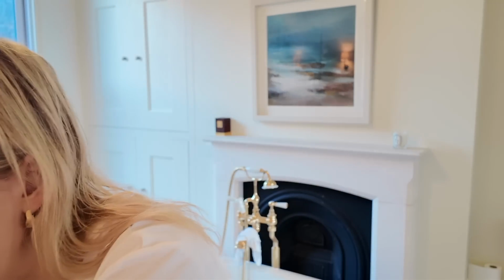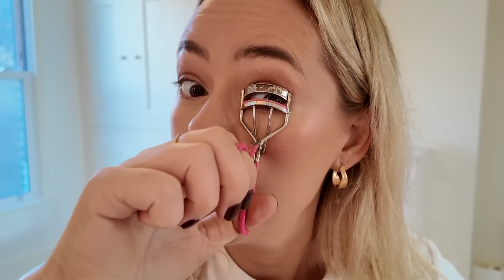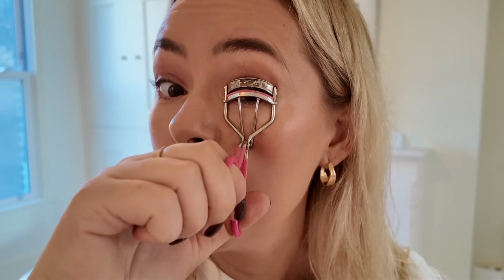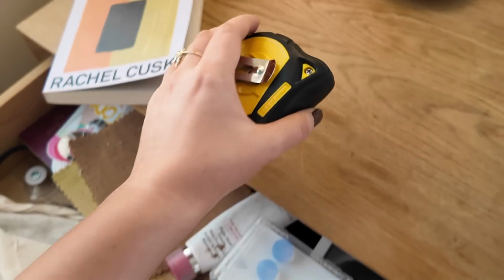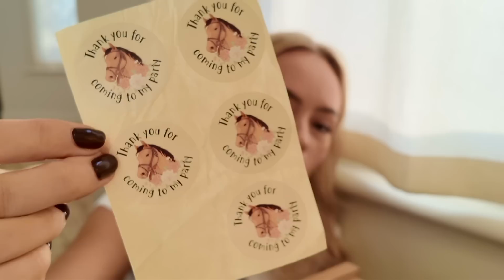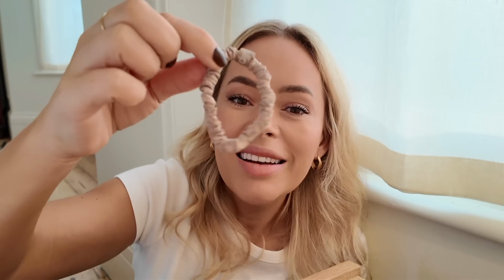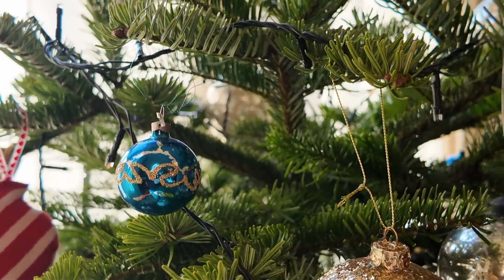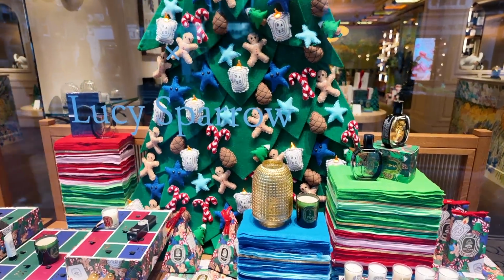Decorating Our Christmas Tree & Festive Piano Playing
Decorating Our Tree & Playing Piano
Follow me on LTK where I post links to everything I wear